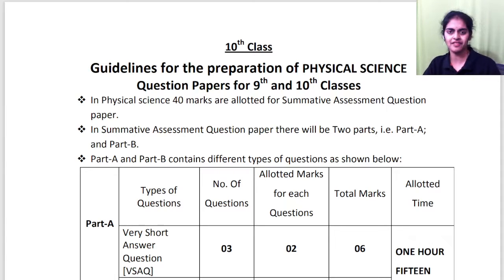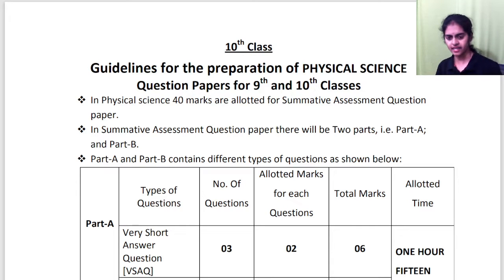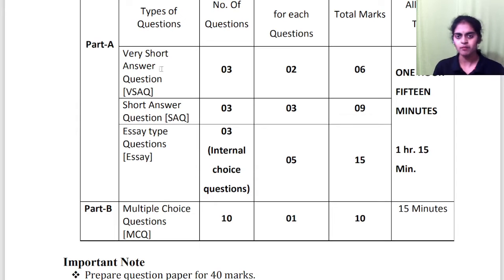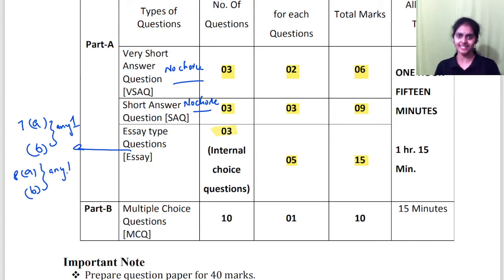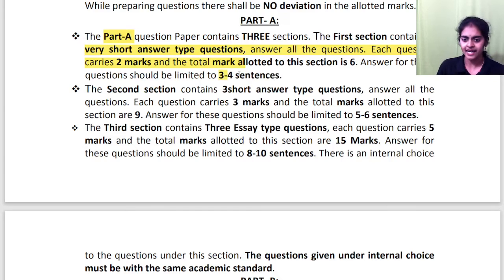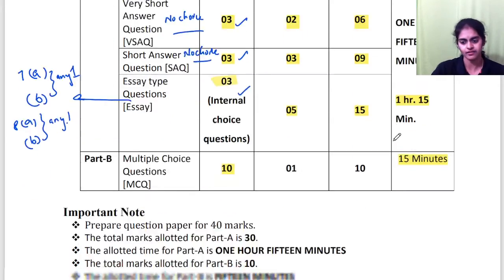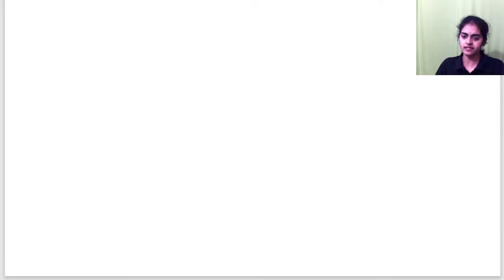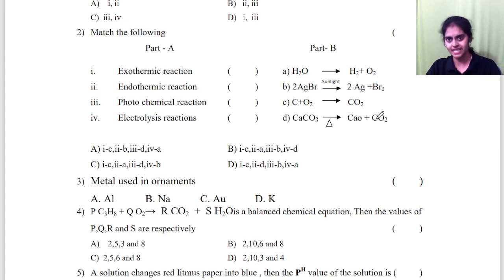Class 10 | Physics model paper 2023 | Telangana | New Update